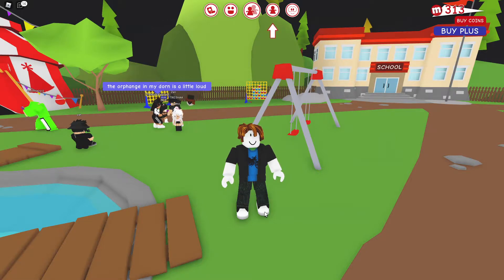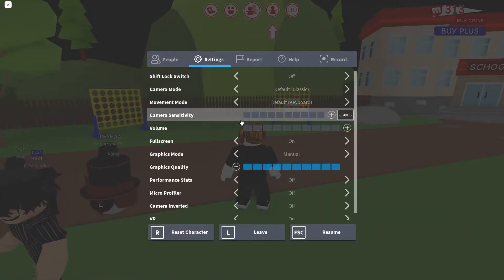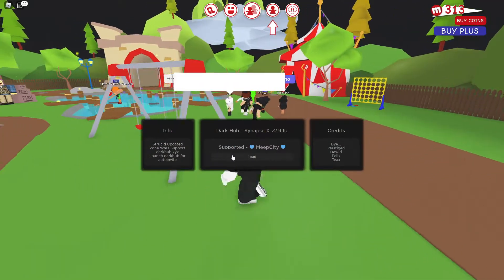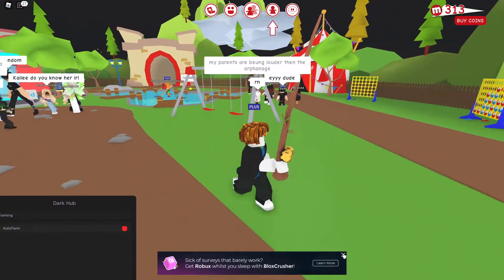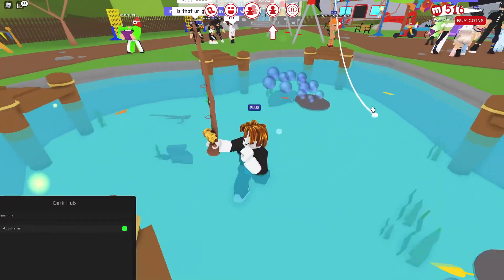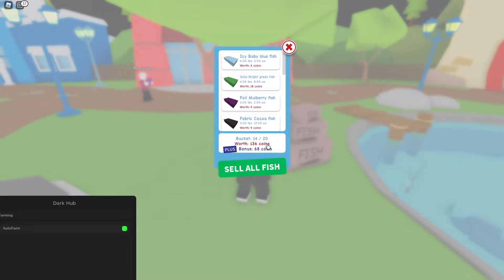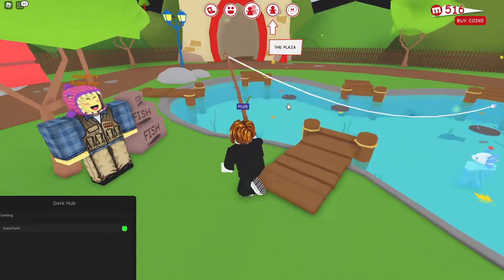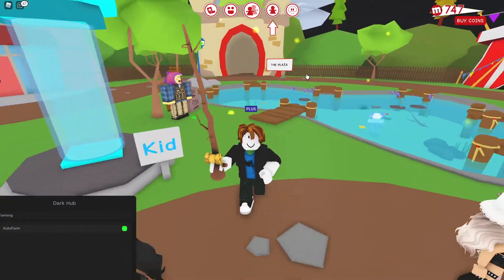MEEPCITY AUTOFARM FISH SCRIPT 2021